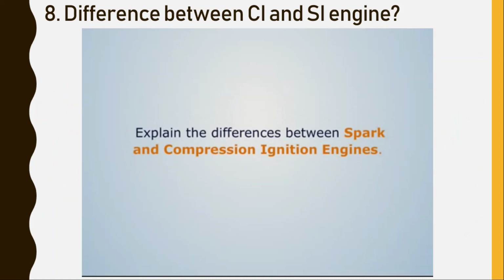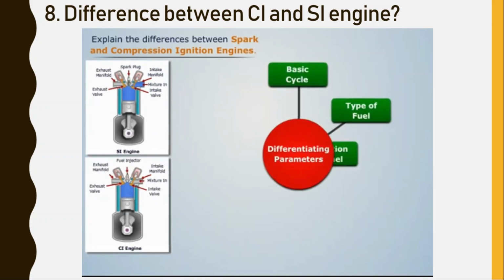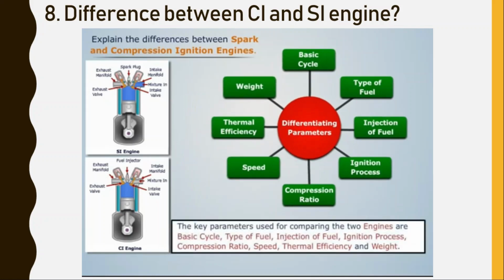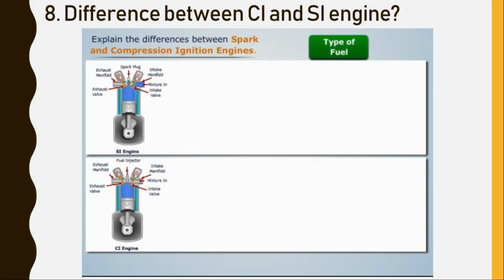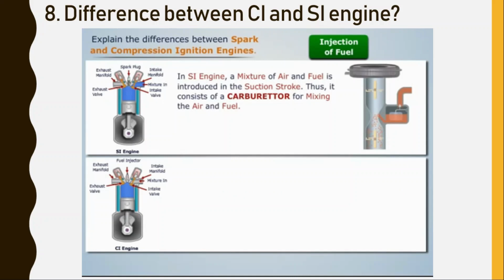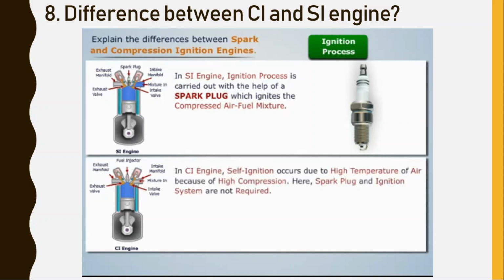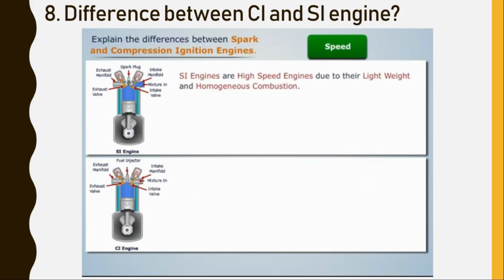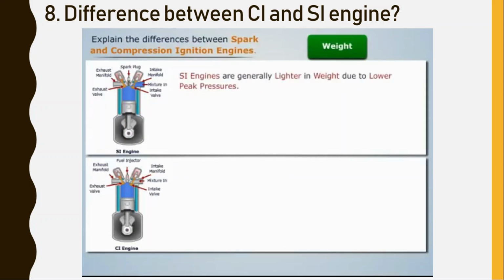Questions asked in ONGC interview (MMO Department)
One of the candidate shared his interview experiences in this video.
If you have any query or if you want to give any feedback then post your comments in the comment section.